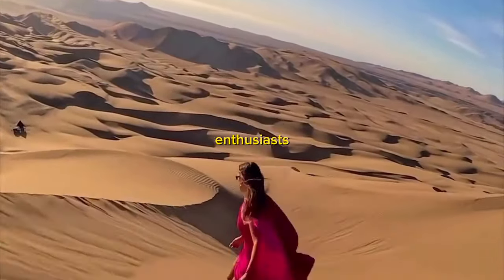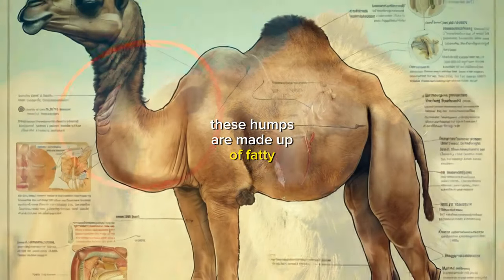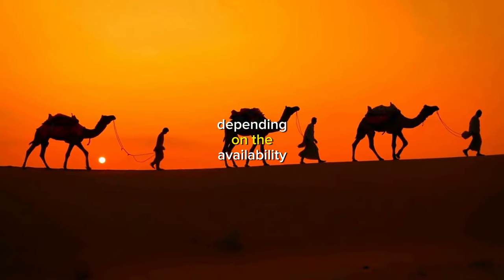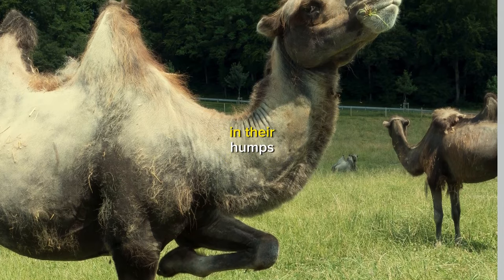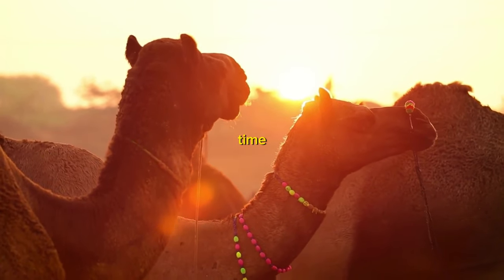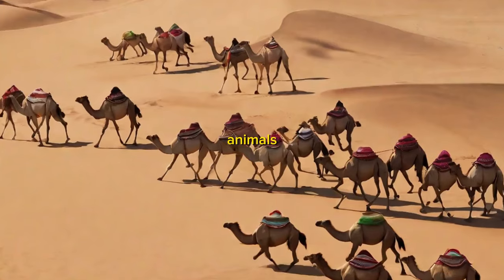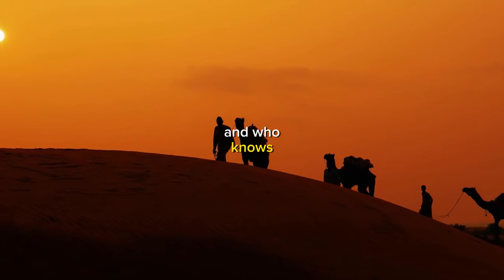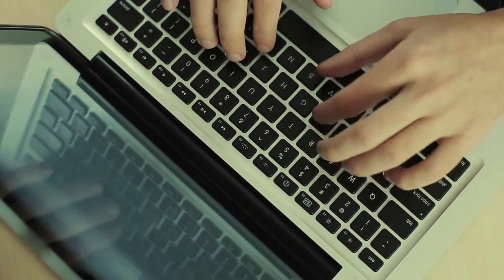How Do Camels Survive in the Desert? The Secrets Behind Their Humps Revealed!"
Welcome to our latest video, "How Do Camels Survive in the Desert? The Secrets Behind Their Humps Revealed!" In this captivating and informative journey, we dive deep into the world of camels and their extraordinary adaptations that allow them to thrive in one of the most inhospitable environments on Earth - the desert.

Camels are iconic symbols of the desert, known for their unique humps. But do you know the real purpose behind these humps? Many believe they store water, but the truth is far more intriguing. Join us as we unravel the mystery behind the camel's hump and its vital role in their survival.

We also explore other remarkable features of camels, such as their ability to withstand extreme temperatures, their unique dietary habits, and their incredible endurance. This video is not just about understanding camels, but also appreciating the marvels of evolution and adaptation.

This video is perfect for nature enthusiasts, students, teachers, or anyone with a curiosity about the natural world. Let's embark on this exciting adventure together!